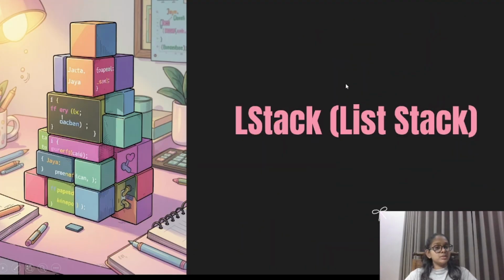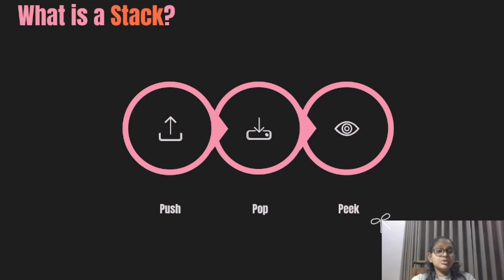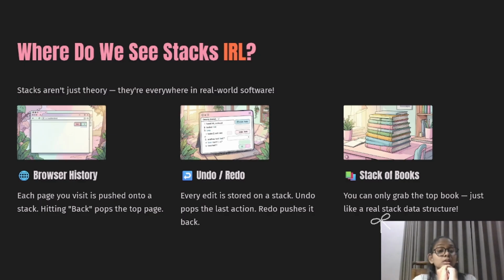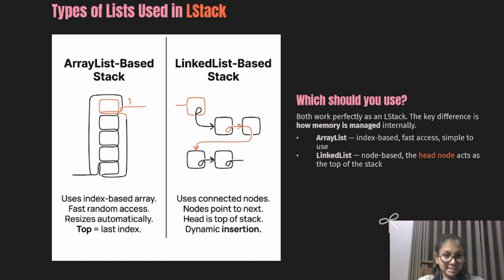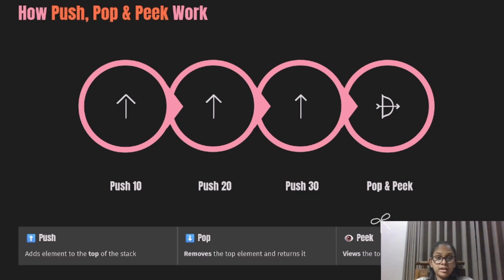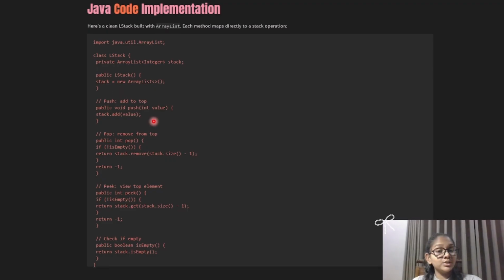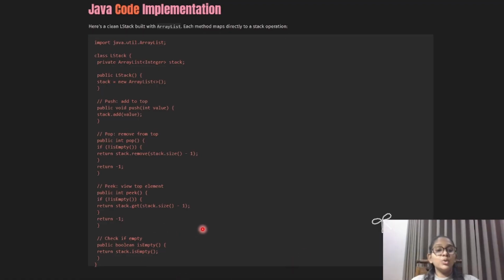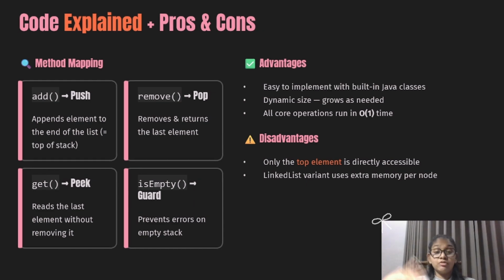LStack (ListStack) Explained in Java 💜 | DSA for Beginners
In this video, we’ll learn about LStack (ListStack) in Java and understand how stack operations work step-by-step ✨

🎀 Topics Covered:
• What is LStack?
• Real-life stack examples
• Java code implementation
• Easy beginner-friendly explanation

Perfect for students learning Data Structures and Algorithms using Java 💜